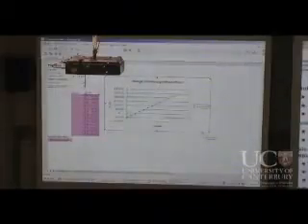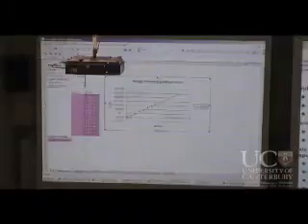Lecture 2-3 pages 6 and 7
"Now tidy it up" and "More tidying"